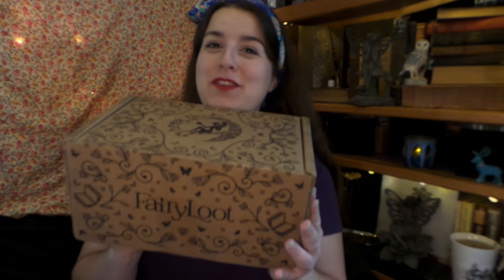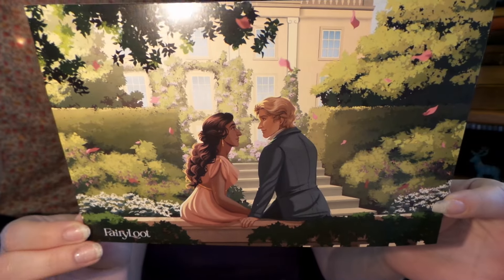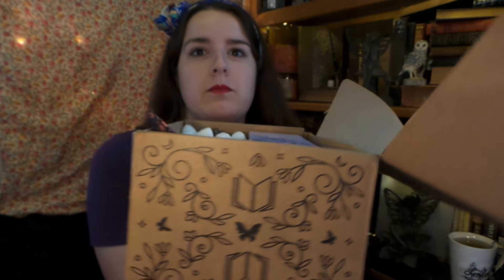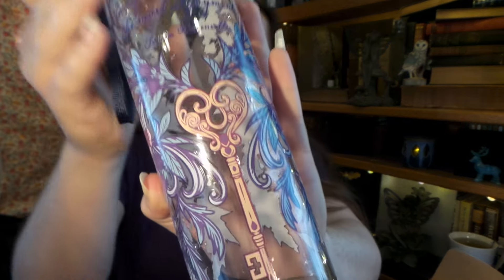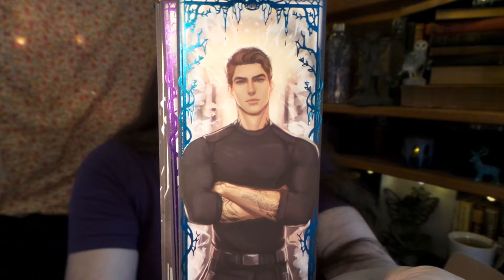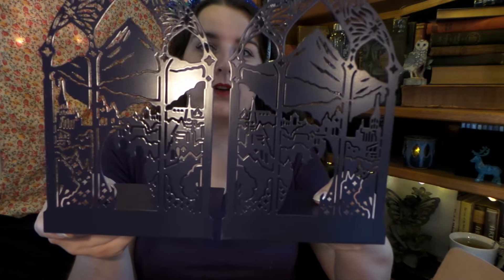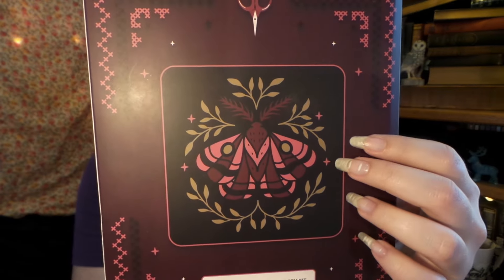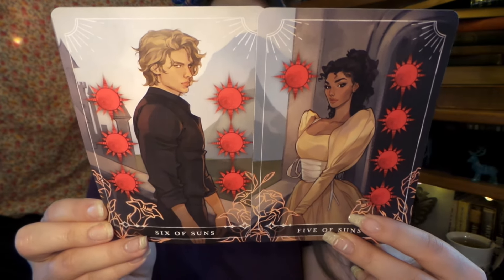Fairyloot DECADENT DESIRES June Unboxing 🧚🏻‍♀️📚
Join My channel for access to Perks & Giveaways 😄 If you like this video Leave a Super Thanks, which Helps support my Channel 🥰As River Song in Doctor Who would say SPOILERS! Fairyloot YA unboxing June 2024 SCHOLARLY SECRETS subscription BOX HAS..Poison Study scrunchie * A Court of Thorns and Roses bookends * The Crimson Moth embroidery kit * Shatter Me foiled bookmarks * The Darkness Within Us water bottle * Cards * BOOK... The Darkness Within Us by Tricia Levenseller 😊Enjoy my June Review bookish Haul Subscription box unboxing & promo codes! NEXT FAIRYLOOT THEME IS... TAIL AS OLD AS TIME ⁠Items inspired by 😄 This is A Wonderful gift for a Book lover in your life!!❤📚
SHOUT OUT to Channel members... Penny & Christina
Fairyloot July 2024 coming soon.

fairyloot,
fairyloot unboxing,
fairyloot june 2024,
illumicrate unboxing,
book box unboxing,
book haul,
book haul 2024,
book subscription box
fairyloot vs owlcrate,
fairyloot june ya 2024,
fairyloot june,
book box unboxing,
owlcrate,
fairyloot unboxing june 2024,
book haul,
subscription box unboxing,
book haul 2024,
book subscription box,
book unboxing,
book box,
book haul june 2024,
illumicrate unboxing,
unboxing book haul,
ya book box,
fairyloot young adult subscription,
june 2024 fairyloot subscription,
fairyloot july 2024 box,
subscription box unboxing,
fairyloot unboxing,
illumicrate july2024,
fairyloot june 2024,
illumicrate unboxing,
owlcrate unboxing,
book box unboxing,